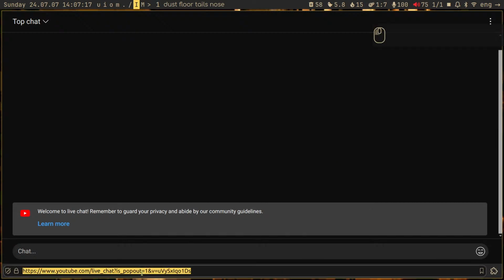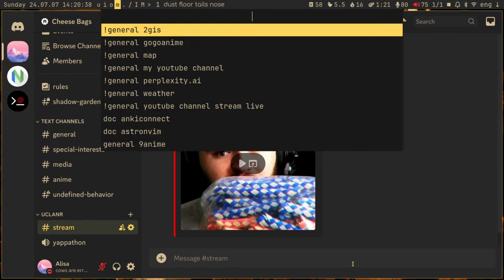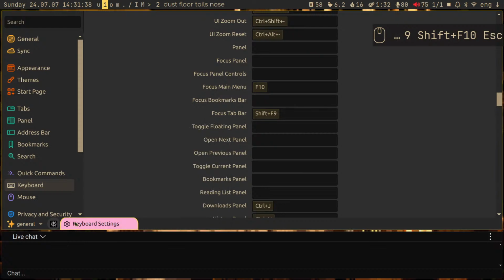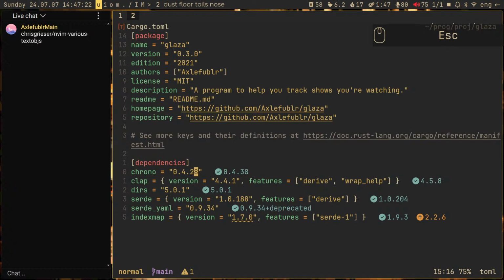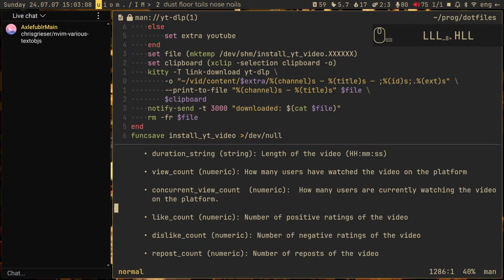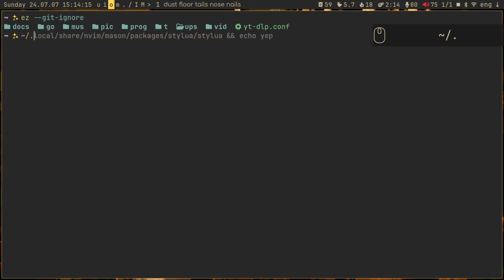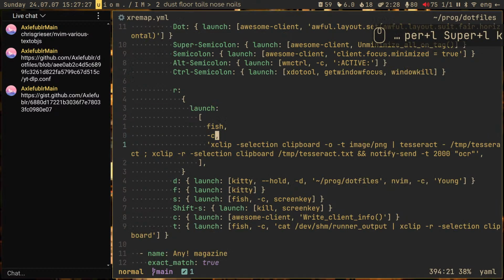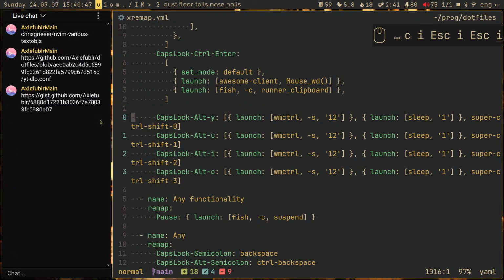I'm High-Diffing My Browser — Stream VOD